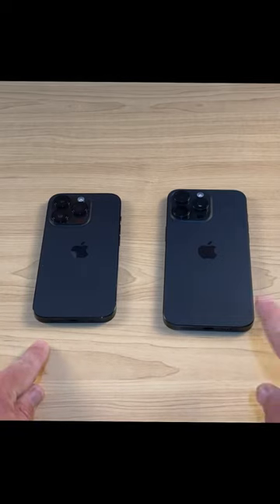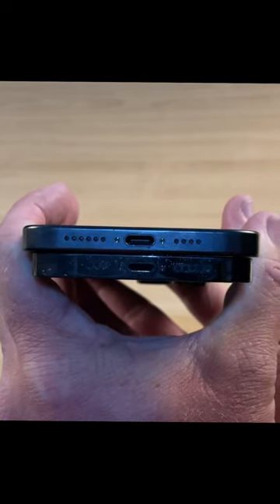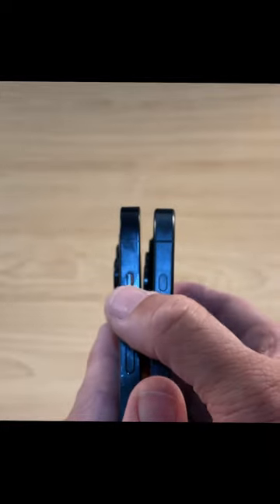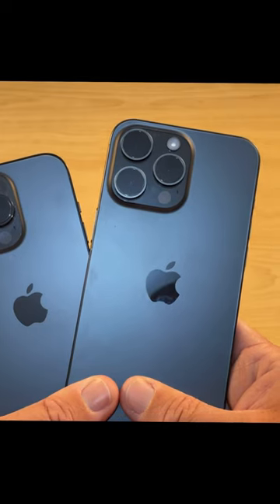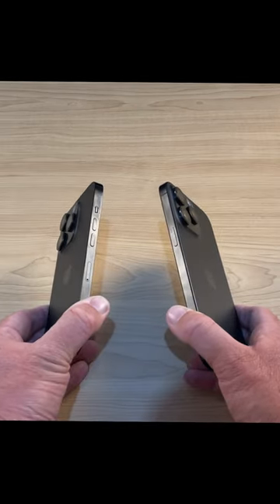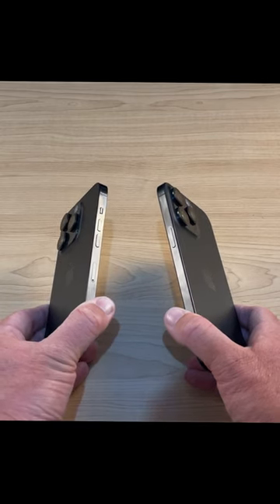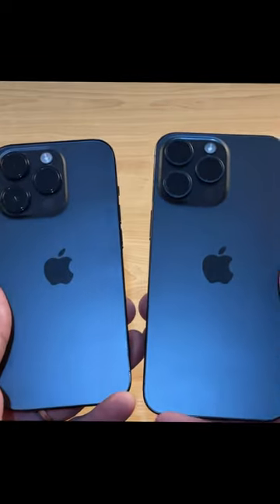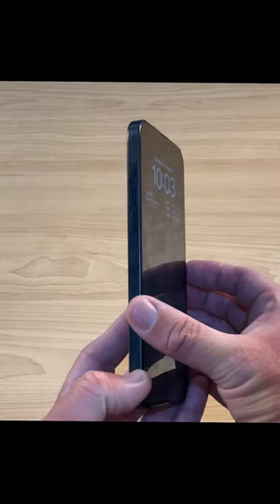iPhone 14 Pro vs iPhone 15 Pro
What is the difference between an iPhone 14 Pro and iPhone 15 Pro? (And should you upgrade?)